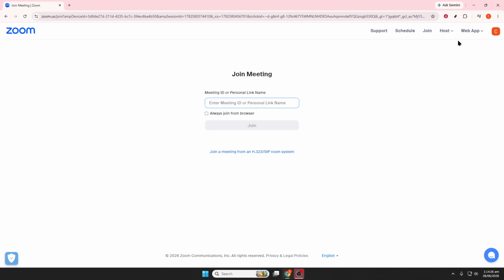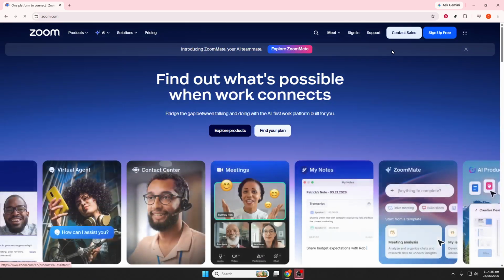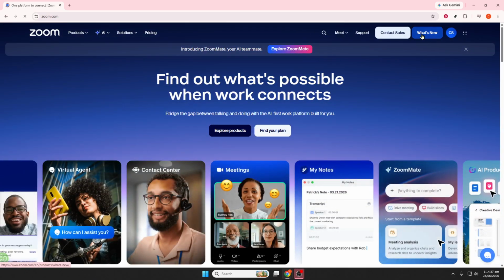How to Set Up Registration for Zoom Meetings 2026 Full Guide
Want to set up registration for Zoom meetings in 2026? In this complete step-by-step guide, I'll show you exactly how to enable registration for Zoom meetings, customize registration settings, and manage attendee sign-ups. Whether you're hosting a webinar, online class, business meeting, or virtual event, this tutorial will help you collect registrations before participants join.

In this video, you'll learn:
How to set up registration for Zoom meetings
How to enable meeting registration
How to customize registration forms
How to approve or manage registrants
Best practices for organizing Zoom events

This tutorial is beginner-friendly and works with the latest version of Zoom in 2026.